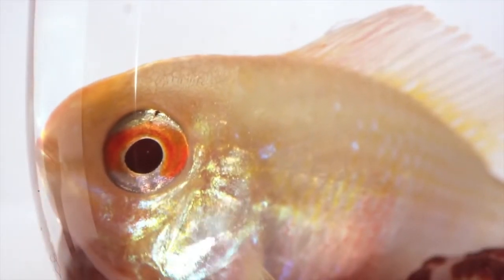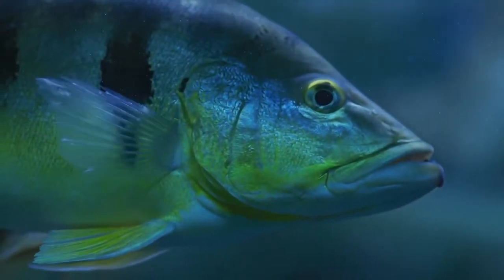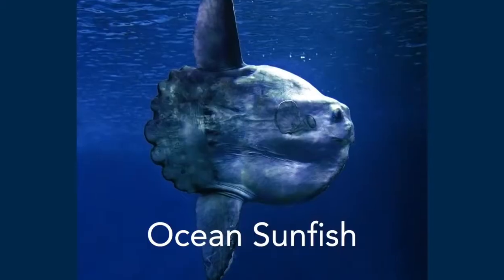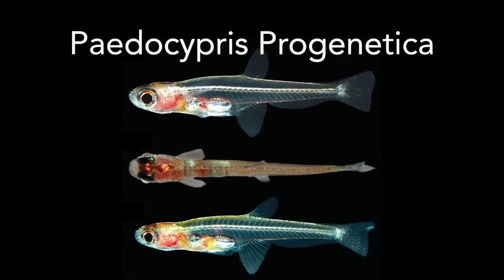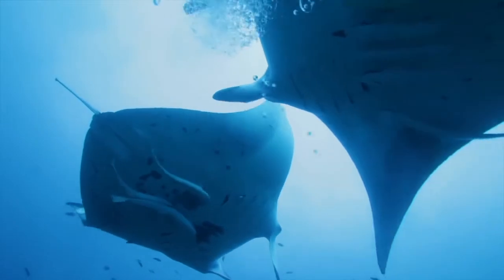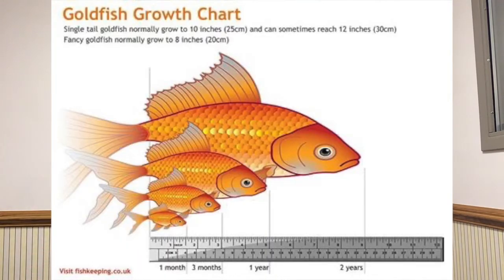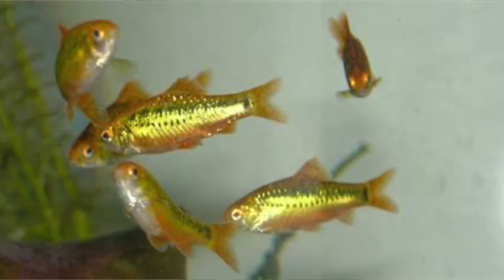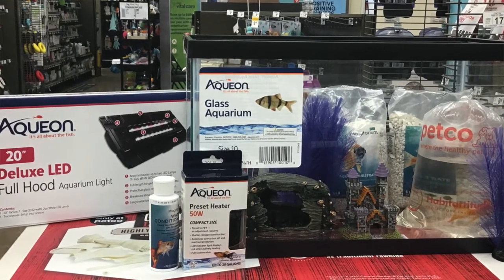Fun with Pets - Fish 🐠🐟🐡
Choosing a pet is an important life decision. Whether you're considering bringing a pet into your home, or are just a lover of animals, this program presents educational information, interviews, and clips that will help children and families consider the types of animals people keep as pets, the care and equipment they need, and whether or not this type of animal would make a good pet for you. Aimed at elementary school-aged children, this is a program the family can watch together, especially if there's someone in the family begging for this type of pet!